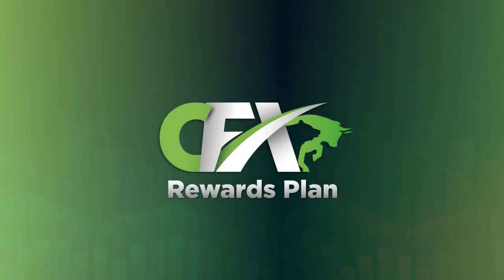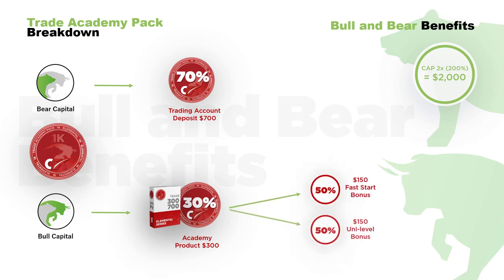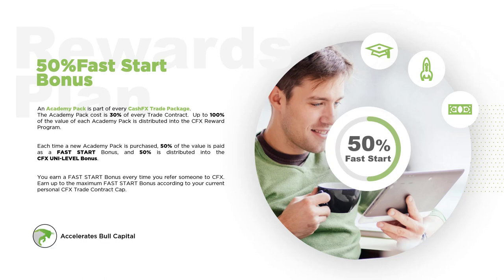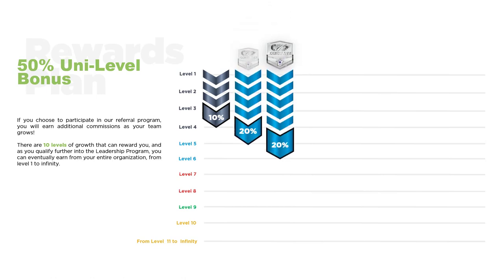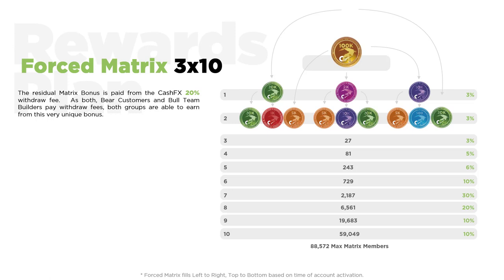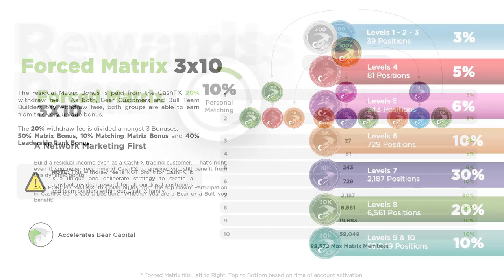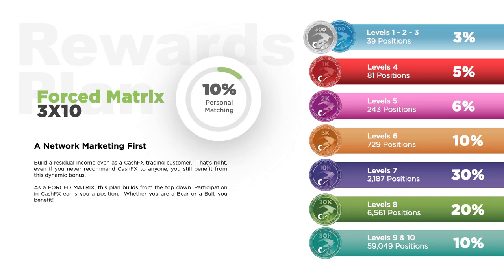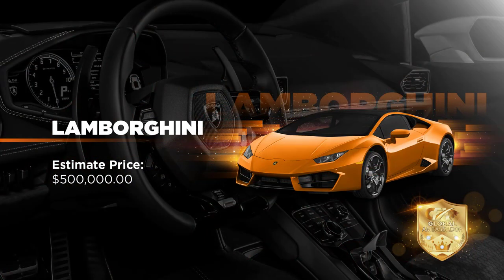What is CashFX? - CFX Overview Presentation and How It Works Video 2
CASHFX IS A LEGACY COMPANY THAT HAS CHANGED 80,000+ LIVES and COUNTING!
CFX is Currently Accepting New Members Outside the United States

Chat Me on WhatsApp   or use the links below to check out the businesses am currently promoting

At CashFX, we are Leveraging the right Technology with real Professional Forex Traders, Proprietary Software, and using winning proven strategies we get to share in the success

The Foreign Exchange market or Forex (FX) is a global decentralized financial market where the world's fiat currencies are traded.
The forex market is the largest, most liquid financial market in the world. In 2019, the daily FX volume reached USD $5.3 Trillion daily average, according to data from the Bank for International Settlements (BIS). Forex traders make basic purchases and sales transactions to take positions on currency pairs. The foreign exchange market is open 24-hours a day on weekdays and forex trading takes place on many different exchanges across the world.

CFX Trading Program
CFX EA (Expert Advisor) algorithms, AI technology, and professional forex trading team working together create an extraordinary FX trading platform. All CFX technology is managed by our own trade technicians.
We have completed over 40,000 successful payouts, proving to our satisfied customers a new way to profit in business.
Chat Me on WhatsApp   or

With CashFX you are sure of 5.51 to 15% of your investment weekly👏🏼👏🏼 depending on what Academy package you choose, here are the week's totals. 👇🏼👇🏼 with 6.51% per week
CASHFX 6.51% WEEKLY EARNING
$300 = $13.67
$500 = $22.79
$1k = $45.57
$2k = $91.14
$3k = $136.71
$5k = $227.85
$7k = $318.99
$10k = $455.70
$15k = $683.55
$20k = $911.40
$30k = $1,367.10
$40k = $1,822.80
$50k = $2,278.50
$70k = $3,189.90
$100k = $4,557

**Trading on the Global Forex Market is risky, no past results can guarantee future profits in any type of real trading activity**